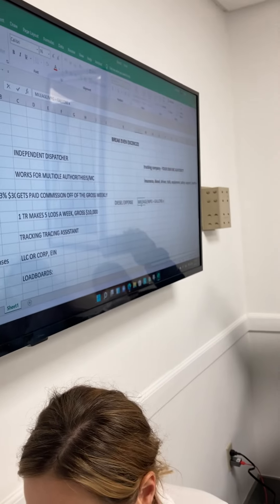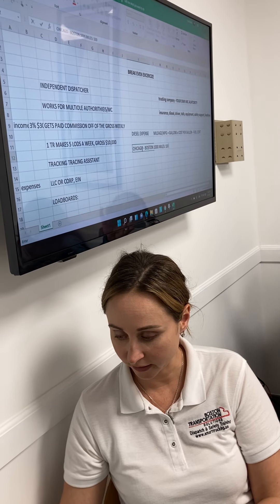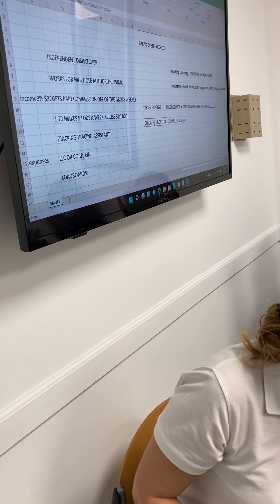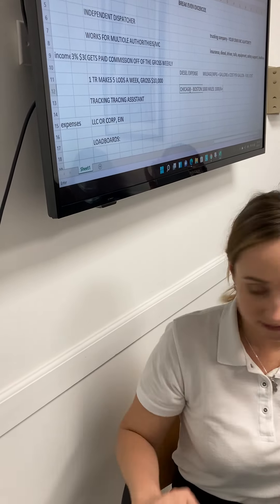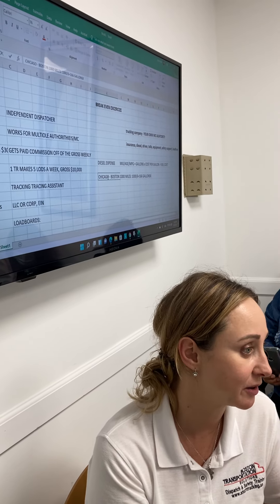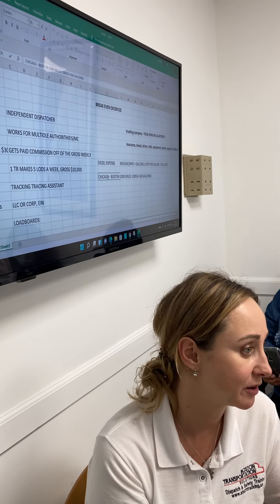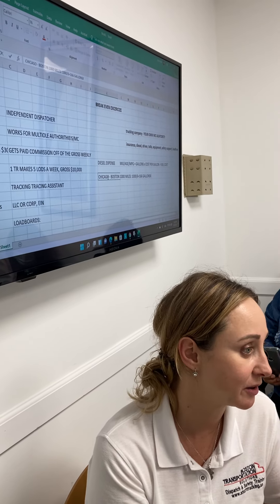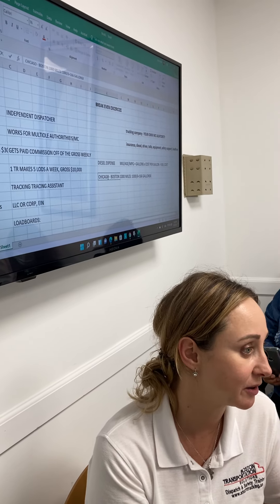BROKERS AND DISPATCHERS! DO YOU KNOW HOW TO CALCULATE FUEL THAT IS NEEDED TO RUN YOUR LOAD?￼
This is something that we train in all our classes. Freight Broker AND Dispatchers.
OF COURSE we all want to make a profit, as we should. This is not a hobby.
AS Brokers, we need to know how to calculate this in case our customer are trying to low ball the rate. DISPATCHERS...THIS IS A MUST FOR YOU since you are working directly for the driver.
If you are new and need a course where we start from the very beginner...WHAT IS A FLATBED?